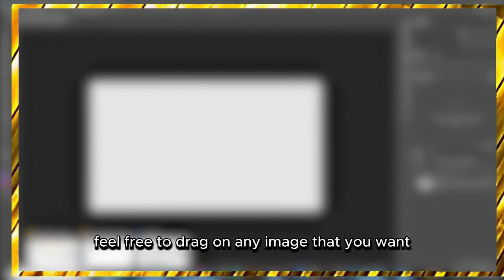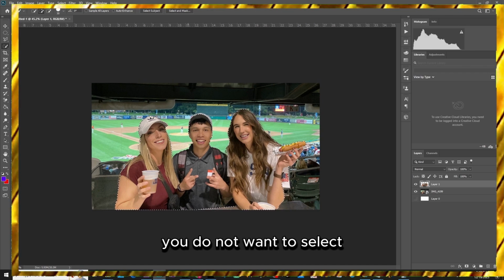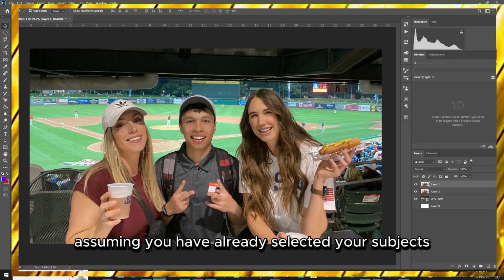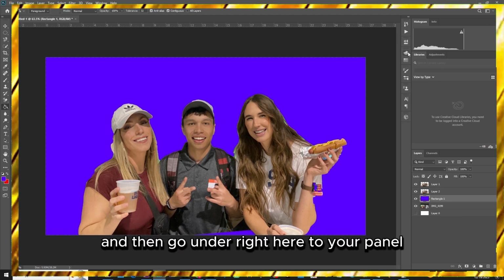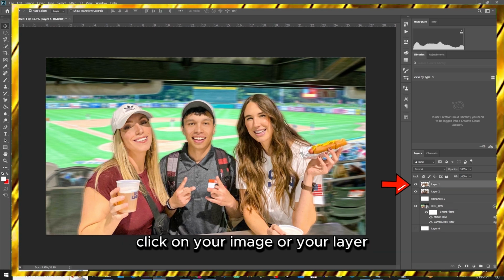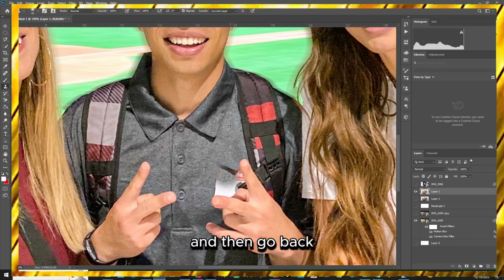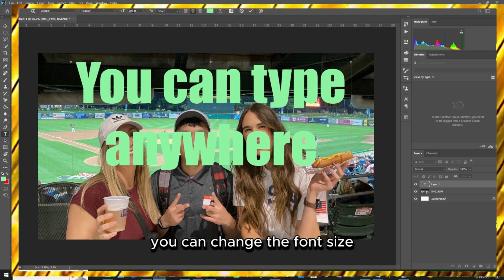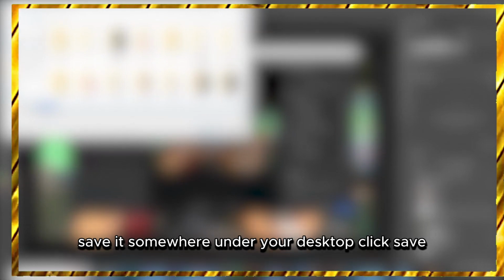How To Edit In Adobe Photoshop (Step by Step Guide – Full Tutorial)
In todays tutorial I will show you the full photo editing rundown for beginners or step by step on how to make and create images photos and pictures stand with online completely for free with photo editor editing software program adobe photoshop cc full tutorial.